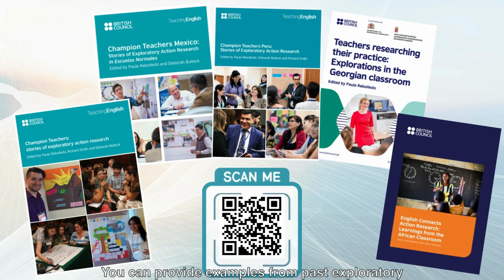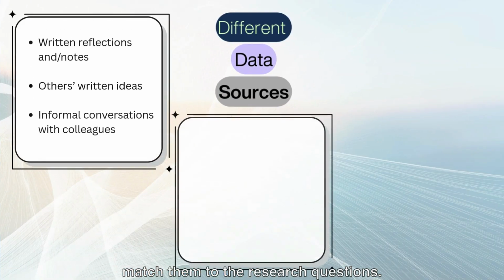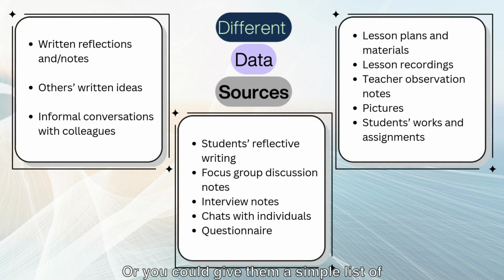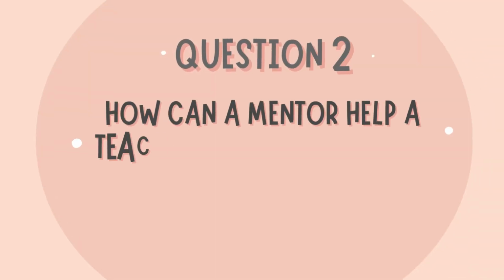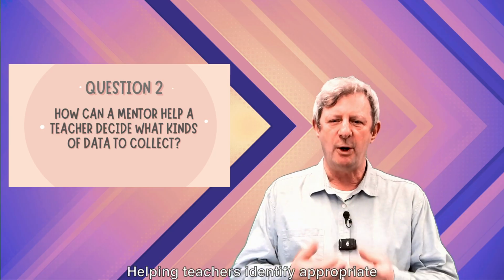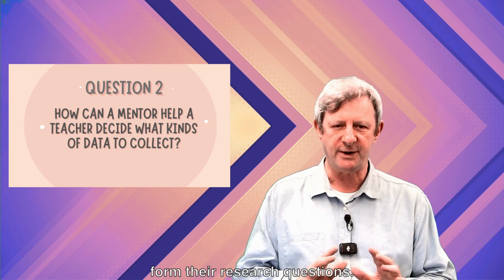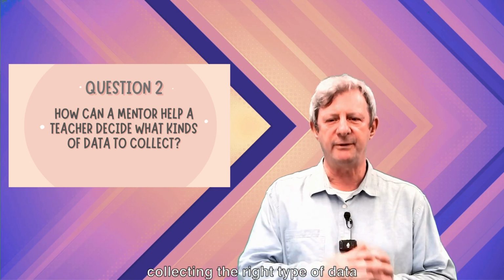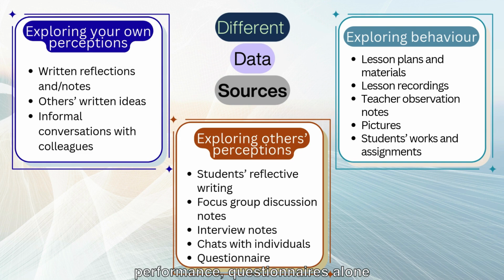Video 4: Preparing teachers to collect data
This video shows how a mentor of exploratory action research can support teachers to collect classroom data to answer research questions.

The video is based on the research-based framework presented in Mentoring Teachers to Research Their Classrooms: A Practical Handbook introduced by Professor Richard Smith, University of Warwick.

Video production supported by a UKRI Economic and Social Research Council Award (grant reference ES/X004635/1).